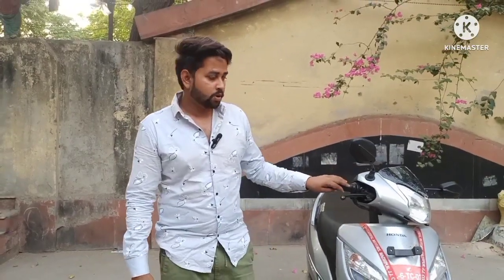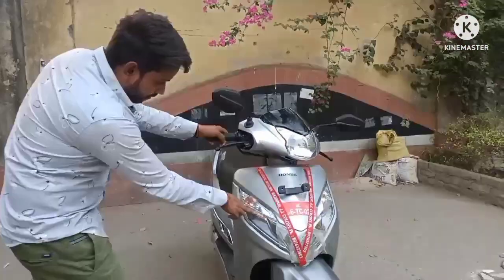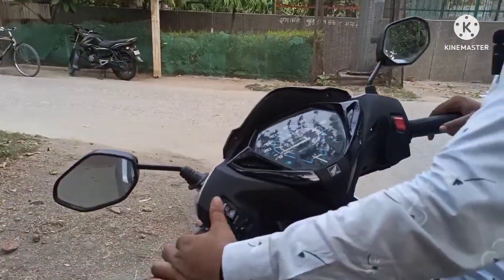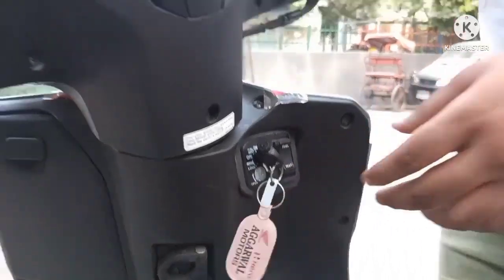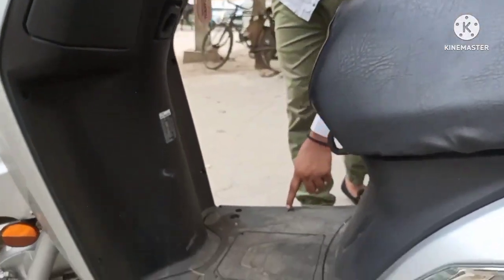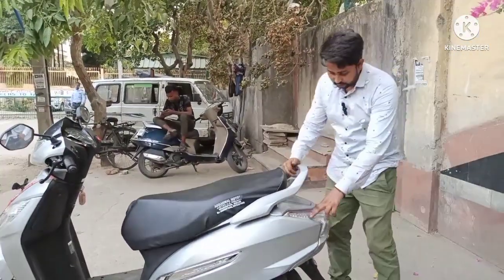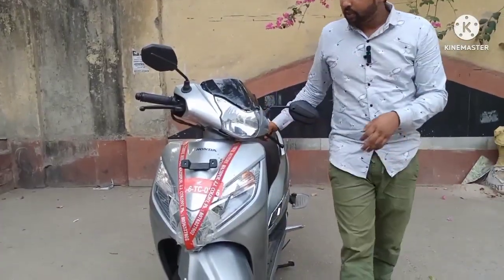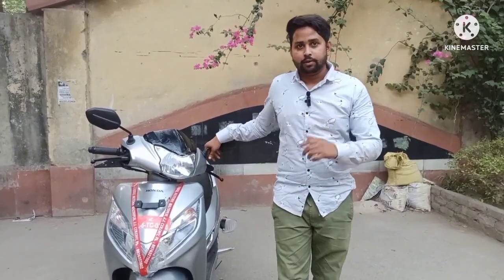New Activa 125 review#youtube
agar bhai humse koi galti Ho gai ho to maaf Karen